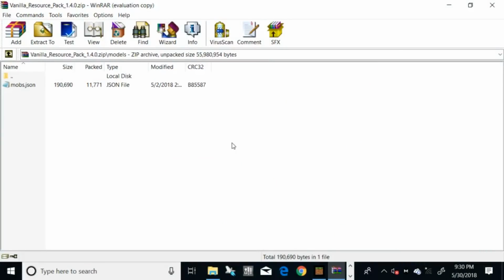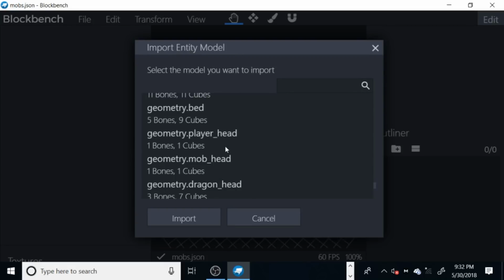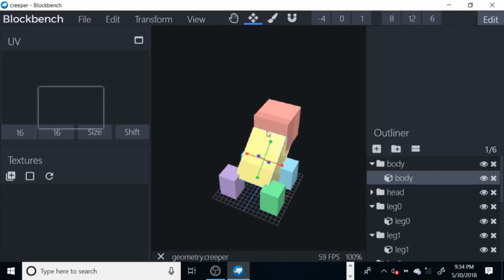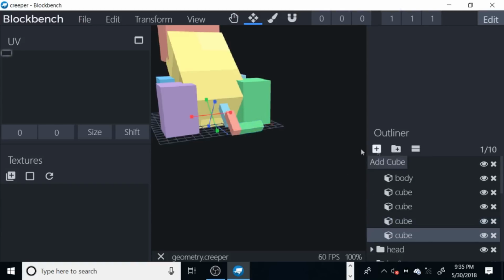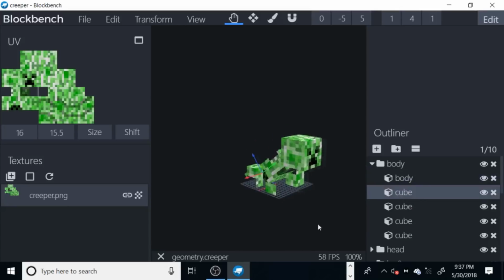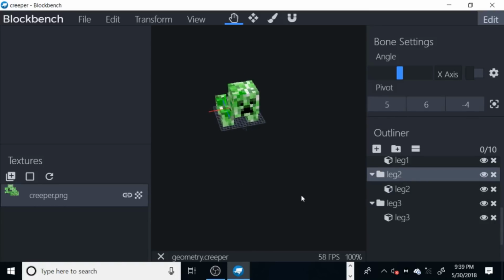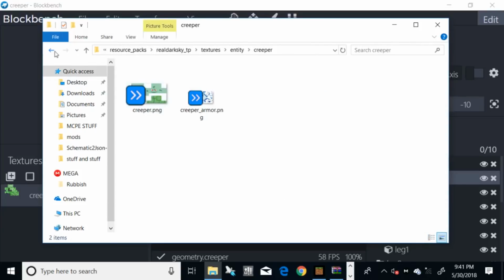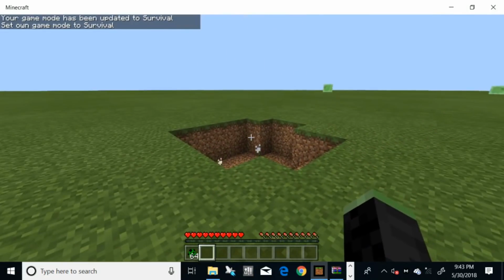How To Make Your Own MOD Minecraft PE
In this Minecraft pe video I'm show you how to make your own mod Minecraft or, Xbox one, windows 10 aka bedrock edition so together we will make a new creeper in this tutorial as I explained how to use and what is going on as well as how to create your very own mod enjoy.
🌎 Social Media's 🌎
COMMENT MEOW IF YOU LIKE SO I KNOW YOU SEEN THIS